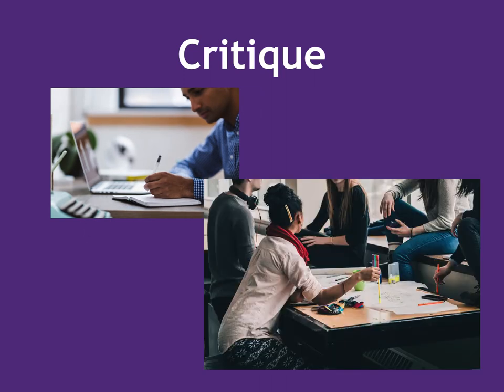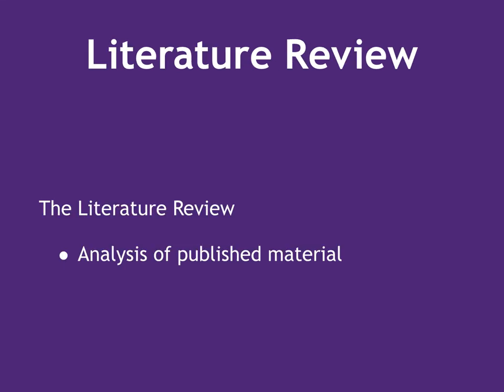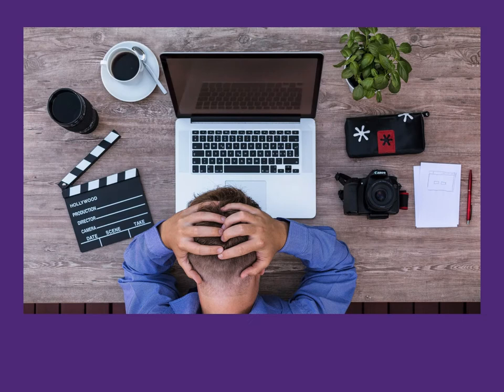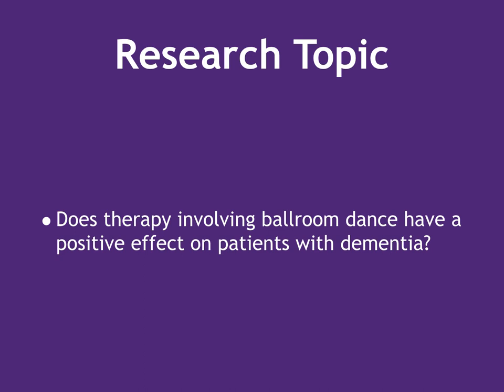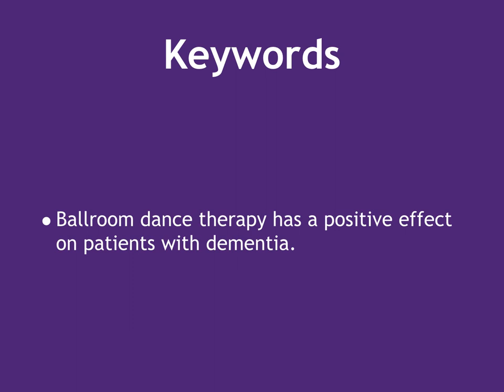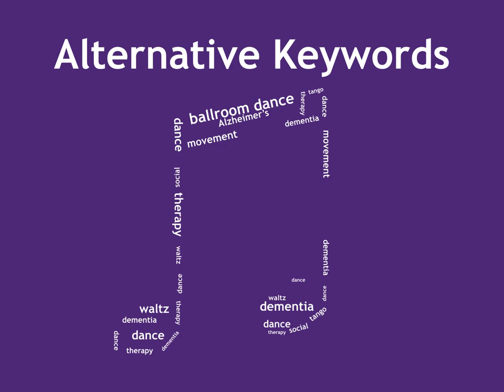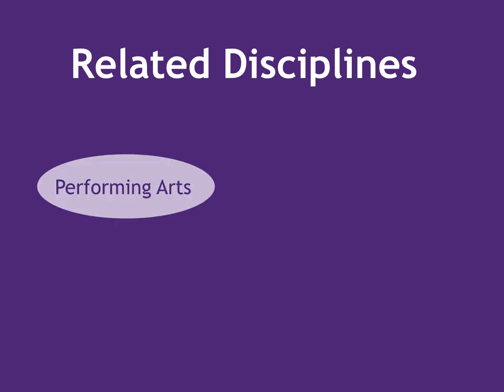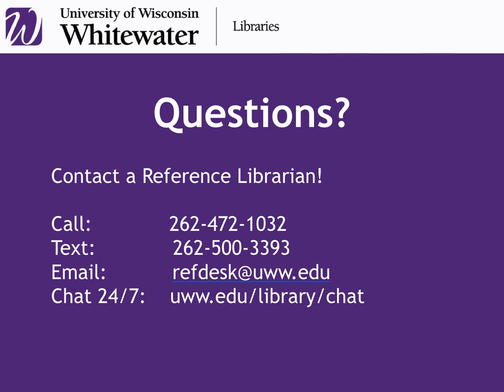Planning a Search Strategy - Visual & Performing Arts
Objectives:
-Explore the place and purpose of literature reviews in performance and visual arts
-Draft a starting research question or topic
-Collect key terms and subjects for searching
-Select appropriate databases

Video created by intern librarian Rebecca Paulraj in collaboration with Andersen Library, Reference & Instruction, University of Wisconsin-Whitewater.